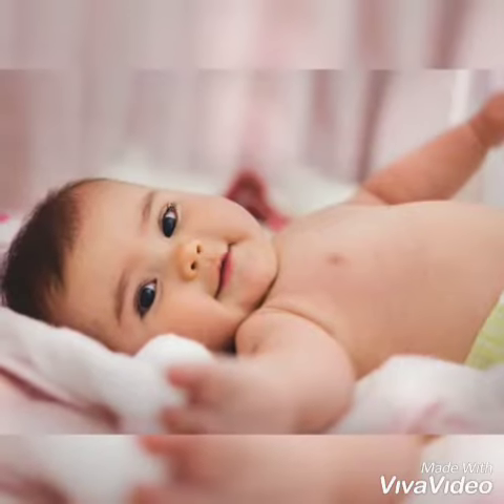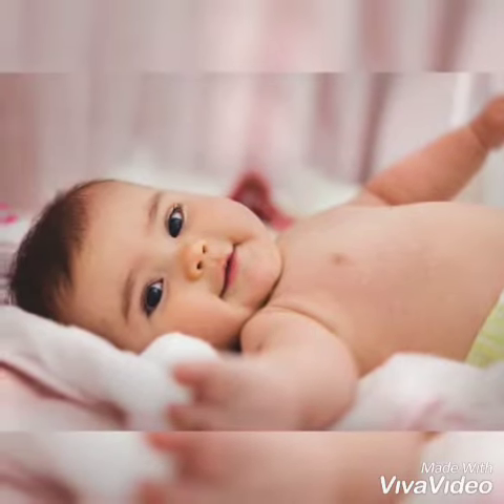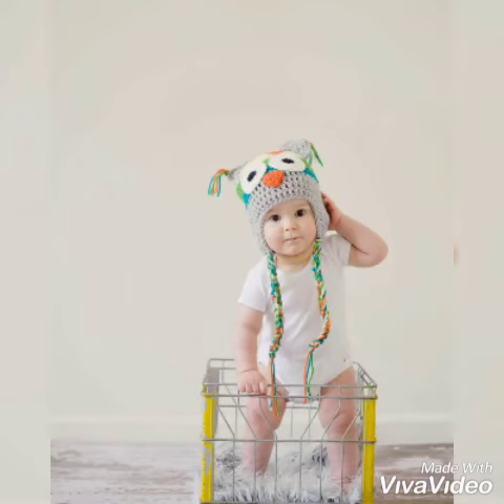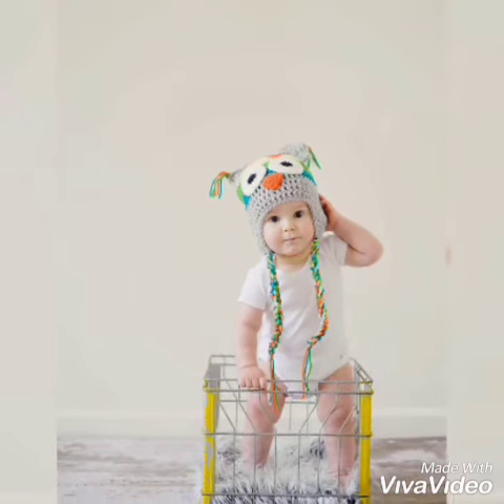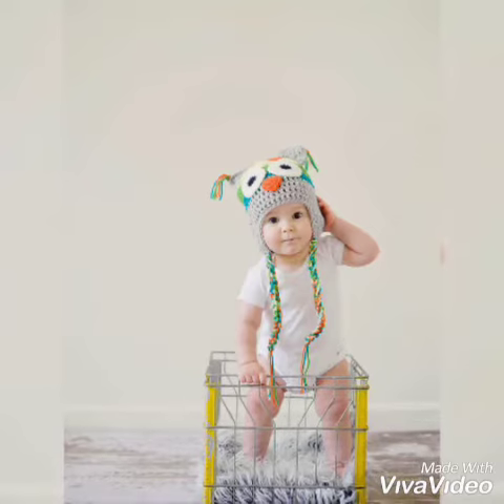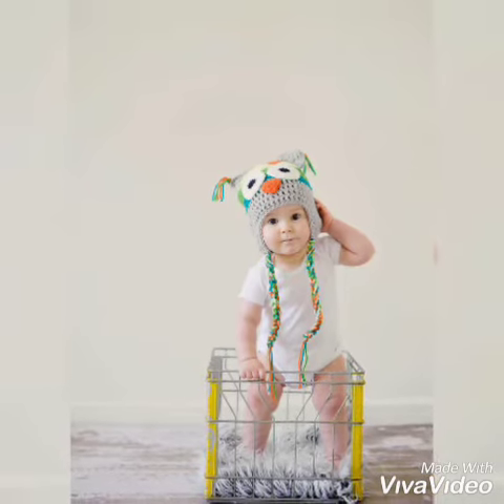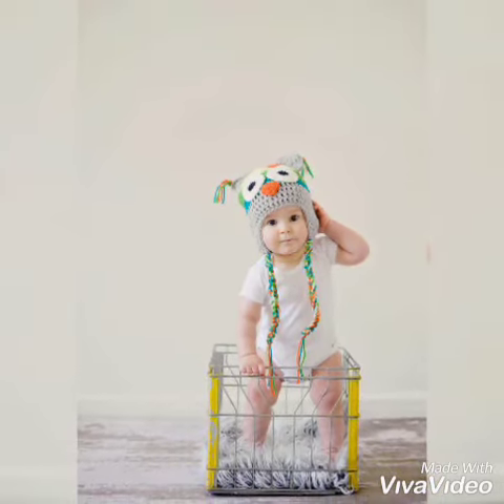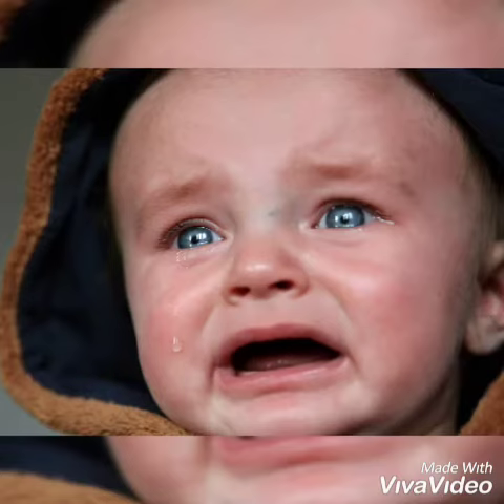Stop loose motions in babies/Diarrhea in children Remedies/Home Remedies for loose motions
Hi Friends,

This channel brings to you useful Tips and remedies on various concerns like illnesses in babies ,elderly and others, love tips,study tips,Personality Development, Personal grooming , Communication tips, General knowledge ,Easy Methods to do tough things and many other useful videos on demand .

Most of these tips and solutions are Tried and Tested and of excellent use .

Leave your invaluable comments in the comments section .If you need a video on any subject please do ask for it.Please do share the video so that maximum people can be benefited by the video.

In this video topics covered are
1.How to stop loose motions in Babies
2.Home Remedies for loose motions in babies

# JB says

Kindly check other useful videos

*Hone wala Life Partner Kesa ho

* Bacha Sota hee Nahi

*Bache ke Dast Turant Band kare

Kindly check the playlist for various other solutions and remedies

Thanks friends🙏❤️